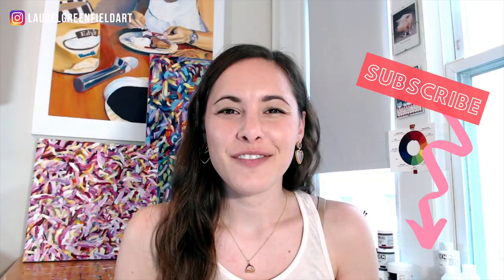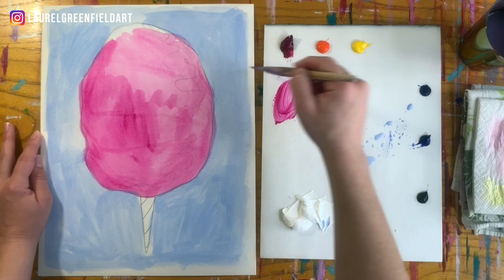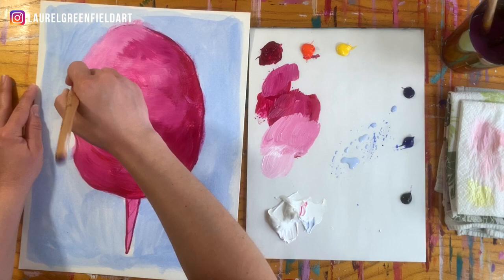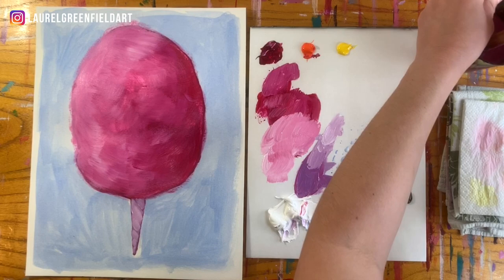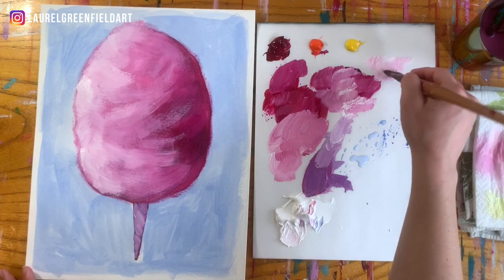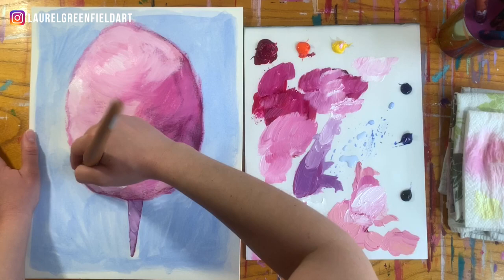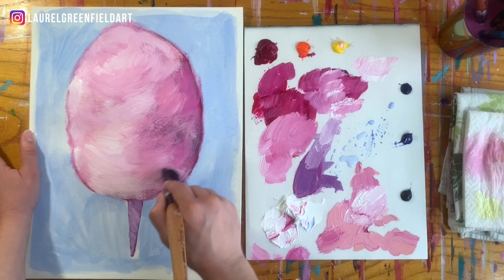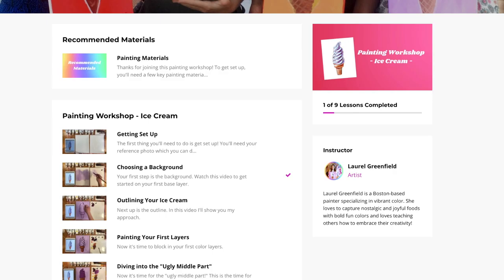Easy Acrylic Painting Tutorial | Cotton Candy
Watch My Free Masterclass: How to Get Your Vision From Your Head to the Canvas WITHOUT Making Dull, Flat Paintings

Easy Acrylic Painting Tutorial | Cotton Candy // In this video I’m walking you through how to paint cotton candy! In this step by step painting tutorial I’ll share my whole painting process so you can learn to paint this fun summer painting. This is a perfect intro to acrylic painting for beginners. By the end of this art tutorial you’ll be able to paint your own cotton candy too!

DOWNLOAD Materials List: Laurel’s Quick Start Guide to Painting with Vibrant Color